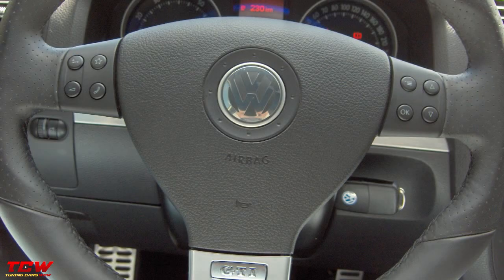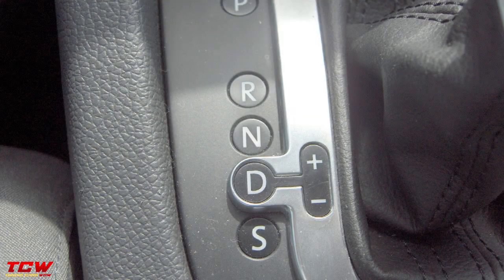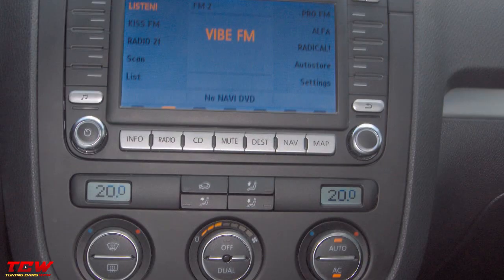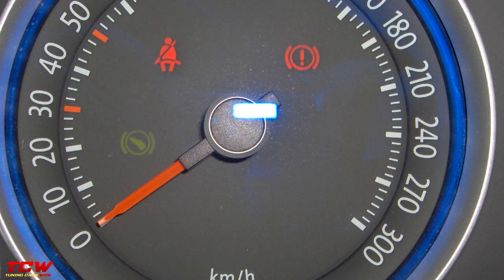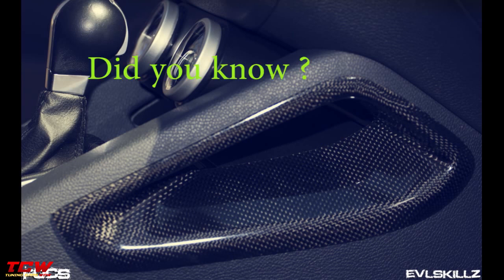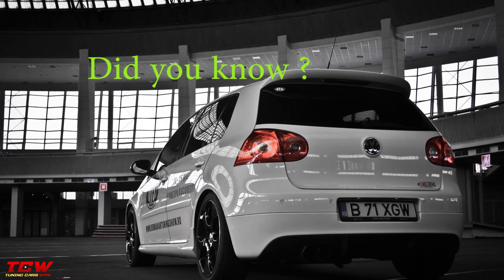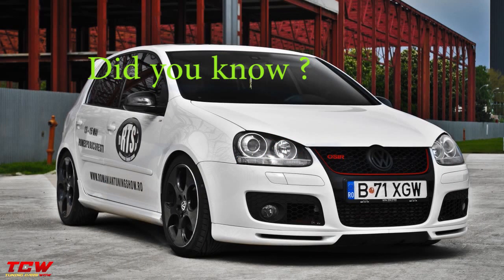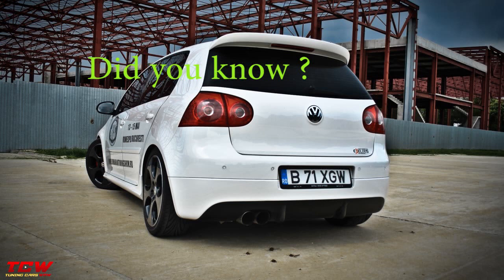White VW Golf 5 GTi 421 CP Tuning Project by Cristi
White VW Golf 5 GTi 421 CP tuning project from Romania